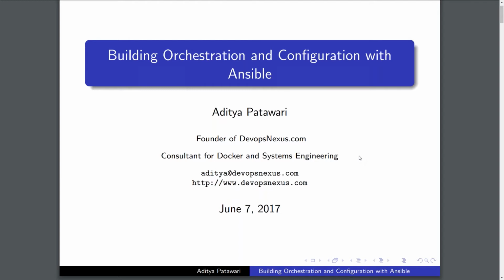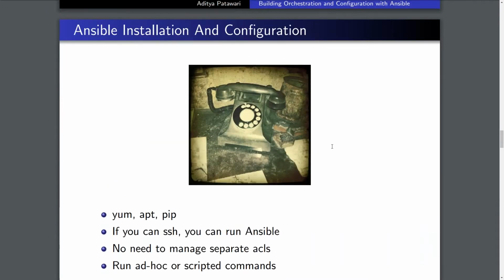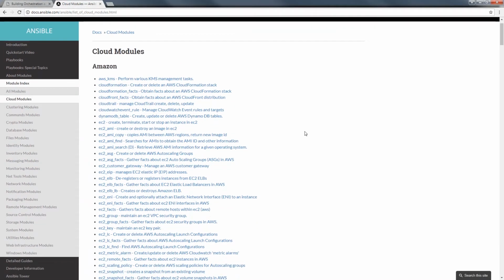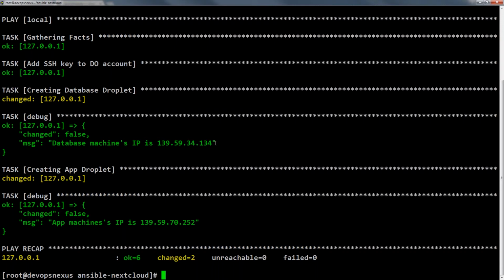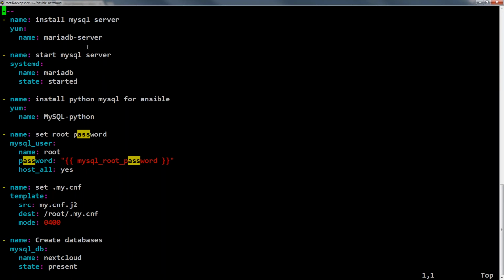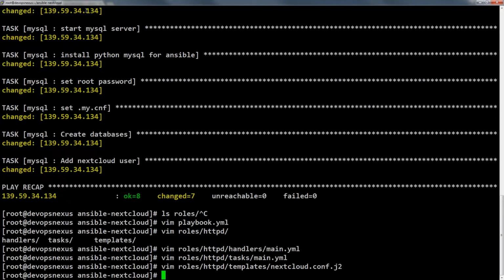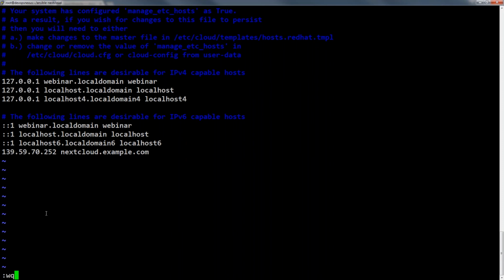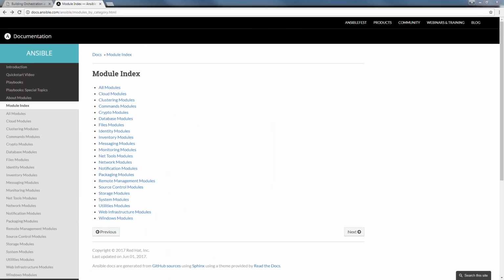Getting Started with Ansible - Webinar by DevOps consultant Aditya Patawari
Ansible is one of the leading configuration management tool. It is highly versatile and it can work with traditional data centers as well as Cloud based environments. In this webinar, we will walk you through the concepts of Ansible and also demonstrate setting up of a multi-tier web application on DigitalOcean using Ansible.

About Speaker:
Aditya is a devops engineer with an experience of 6 years, managing infrastructure of various kinds and scale. He is a published author and speaker at various international technical conferences. He runs a devops and systems engineering consulting company, Devops Nexus (DevopsNexus.com) based out of Bangalore.